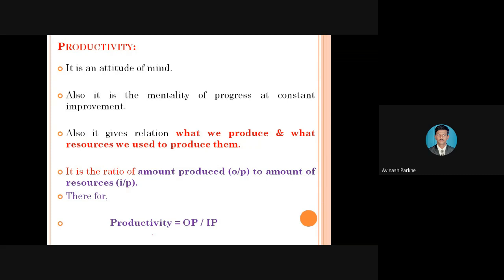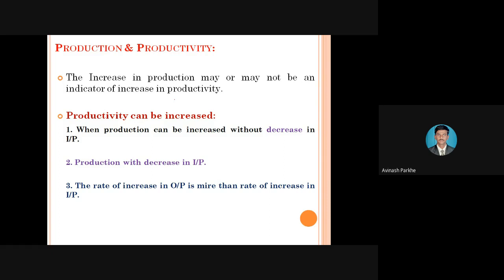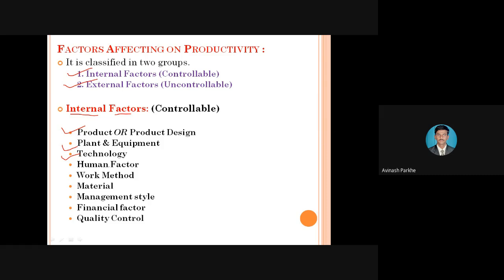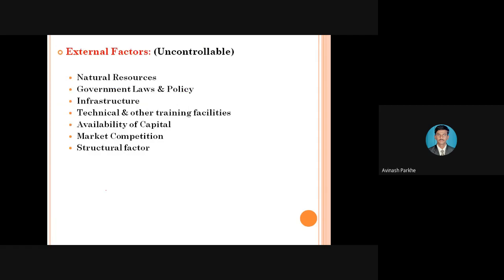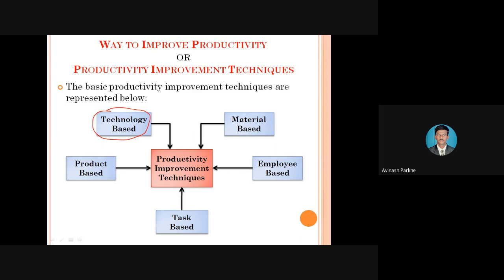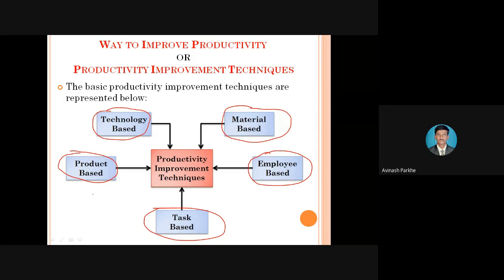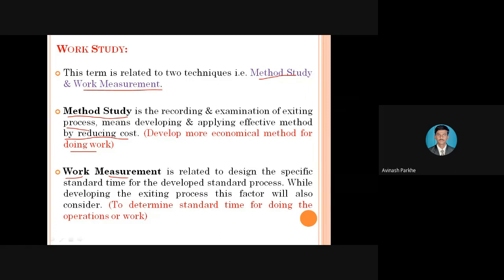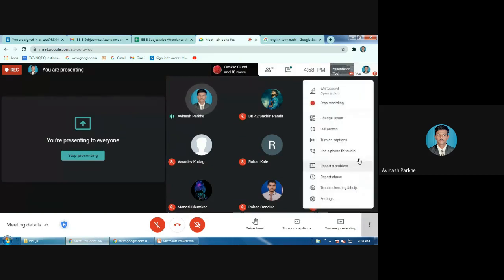CH 1 Introduction to Industrial Engineering L 3 & 4